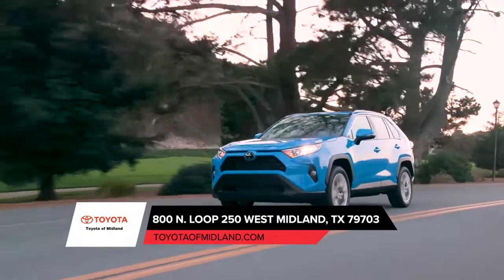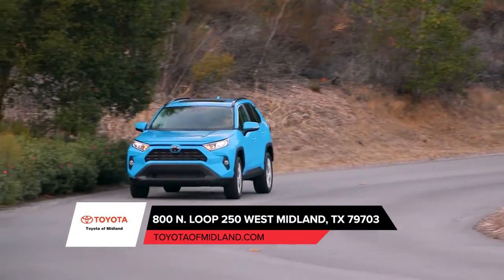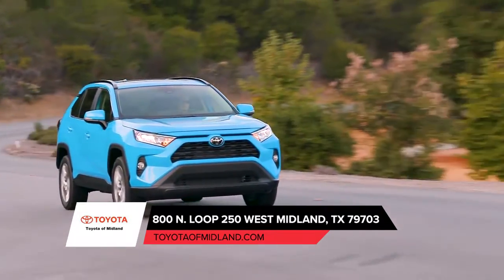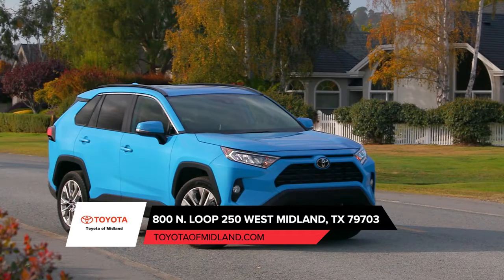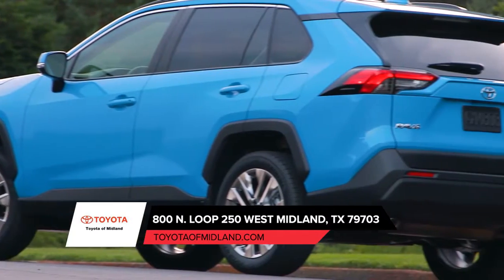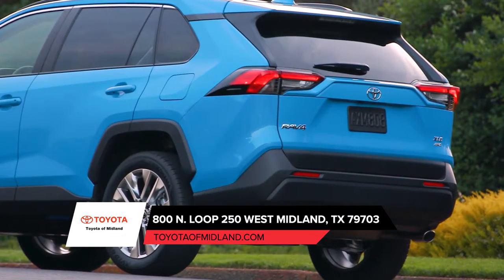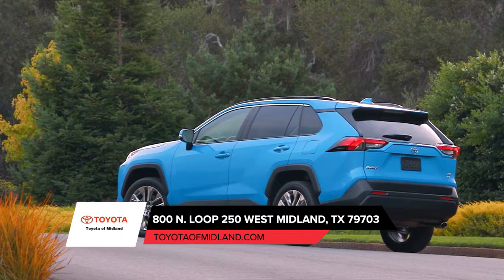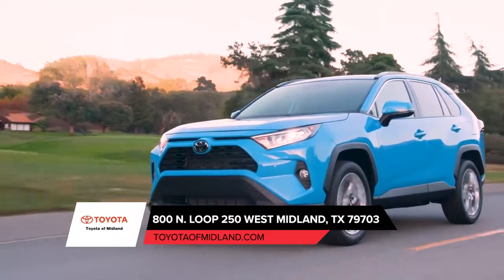2019 Toyota RAV4 Big Spring TX | New Toyota RAV4 Big Spring TX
2019 Toyota RAV4

For returning or new customers, we supply you with the excellence and efficiency in service you require for purchasing a new or pre-owned Toyota. Our new and pre-owned inventories hold a wide assortment of Toyota's to suit every taste and need. Give us a chance to provide you with the excellence and efficiency you deserve. The wonderful folks at Toyota of Midland are experts in all things Toyota related and are capable of doing whatever needs to be done to get you in a new Toyota today. Take the trip over from Big Spring  TX to Toyota of Midland today and see why they are the matchless Toyota dealer in the area!